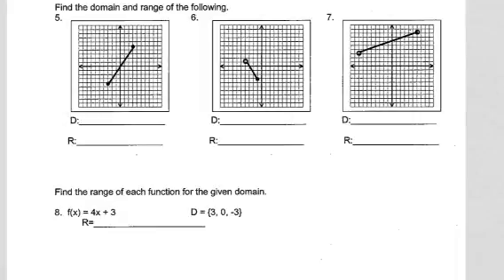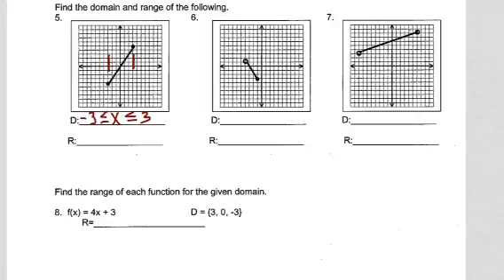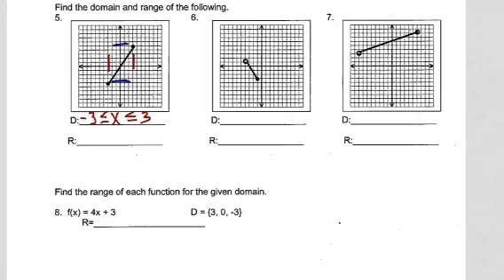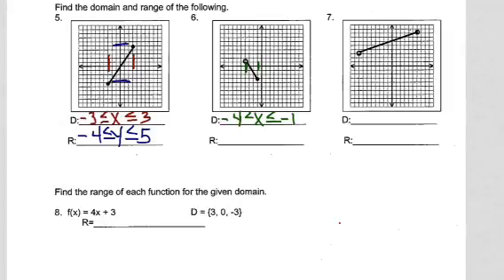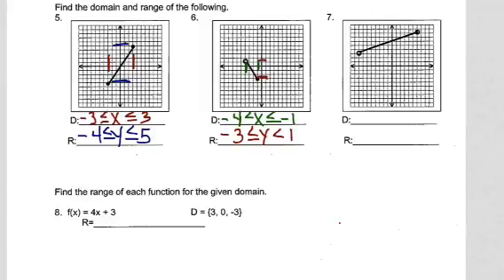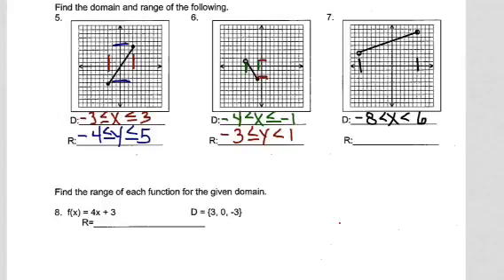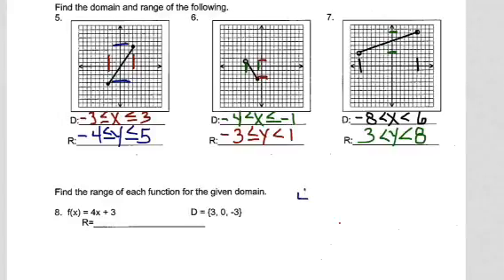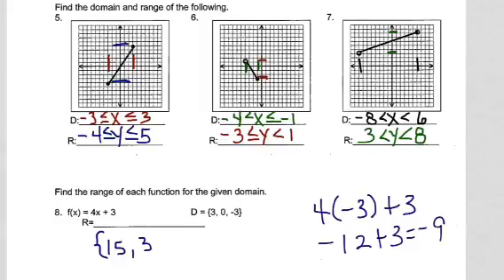Algebra1 Test Review...10/5/16...p.2